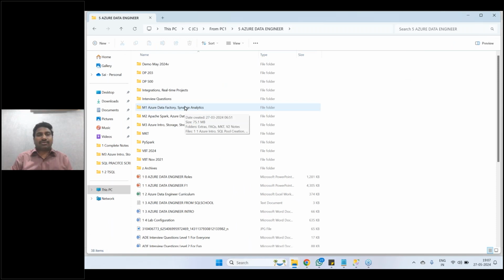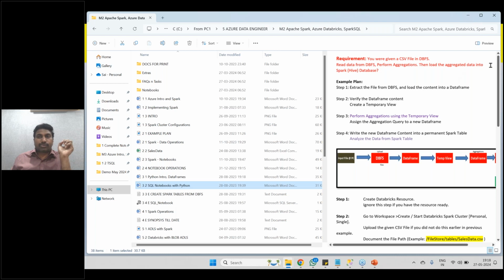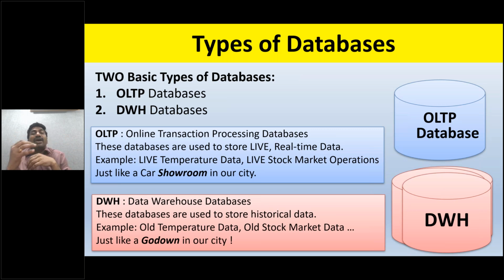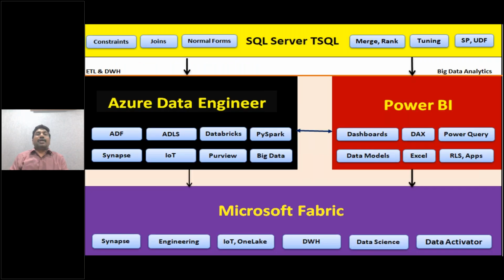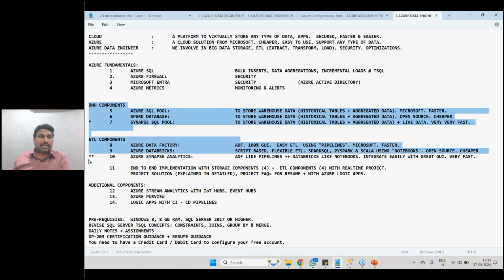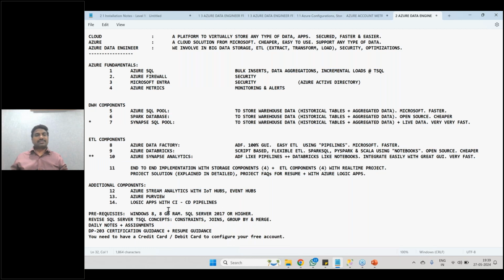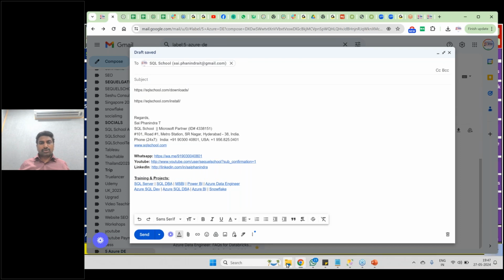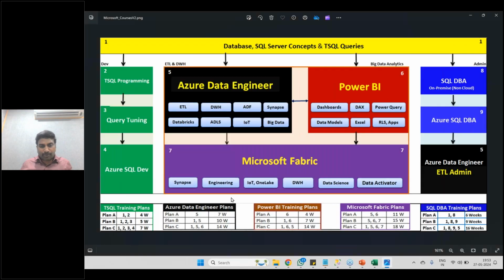Azure Data Engineer Training with End to End Project | SQL School